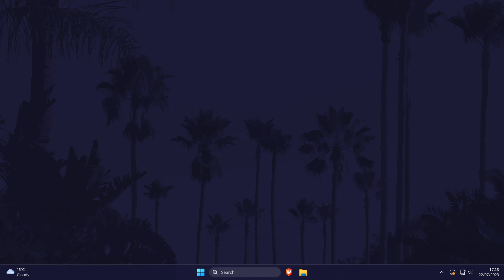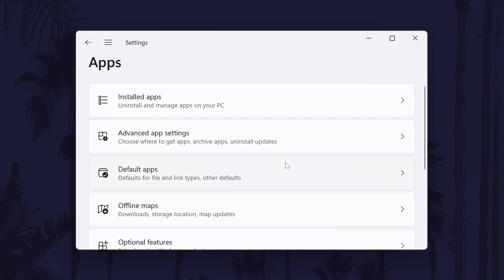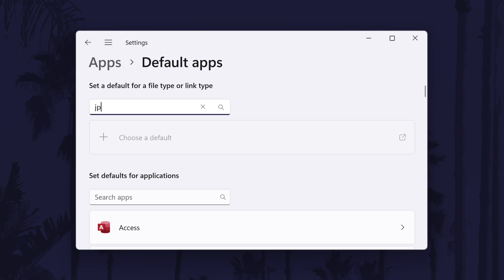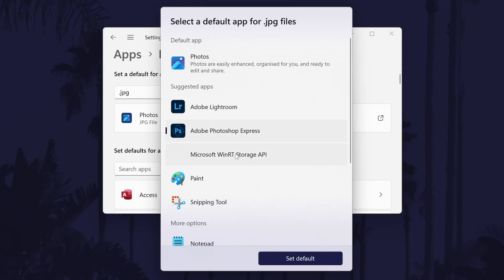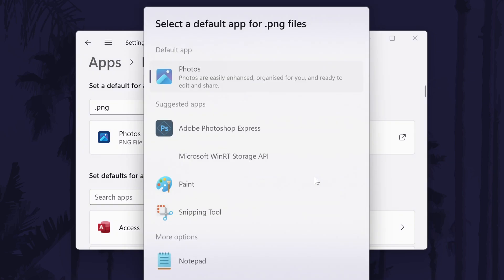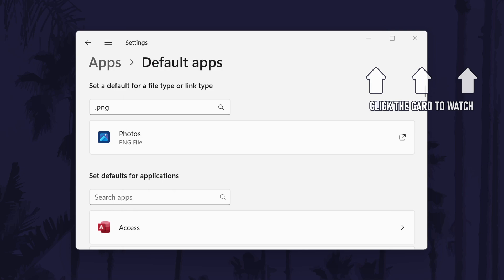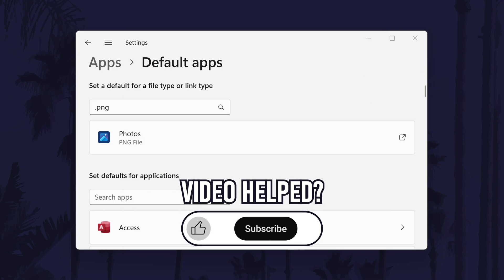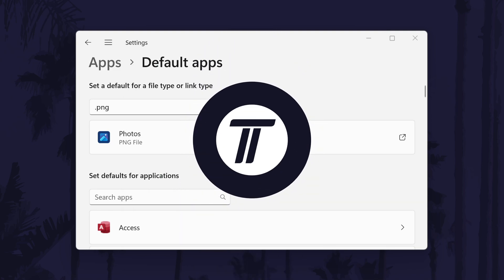How to Change Default Photo Viewer App on Windows 11 PC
Want to know how to change default photo viewer app on Windows 11 PC or laptop? This video will show you how to change photo viewer app on Windows 11. You might want to know how to change default photo app on Windows 11 to change this to a new app, for example Adobe Photoshop. Hopefully today’s video helps show you how to change default photo viewer on Windows 11!